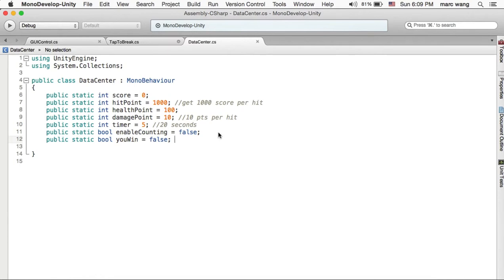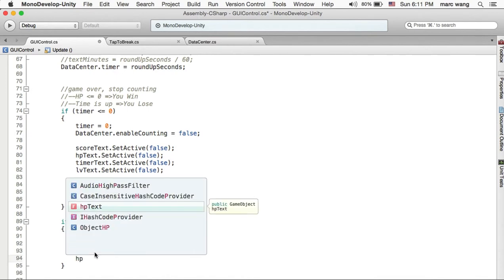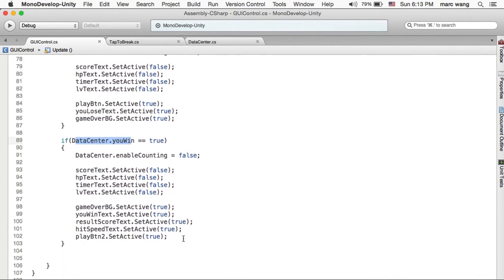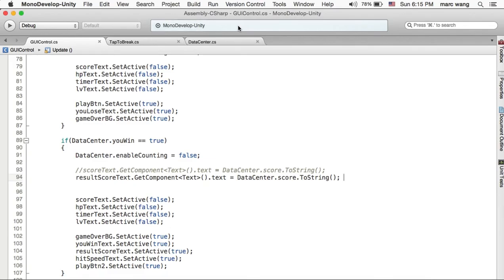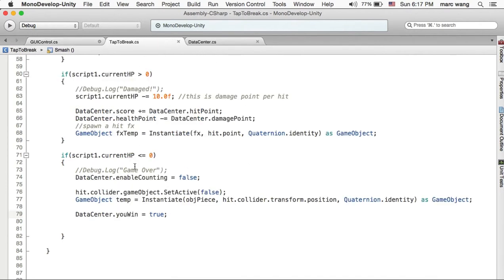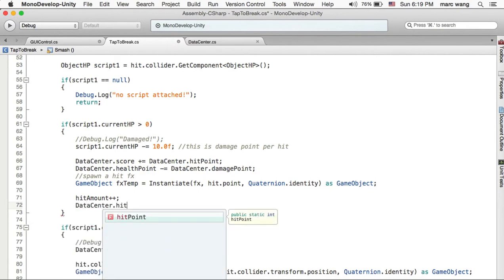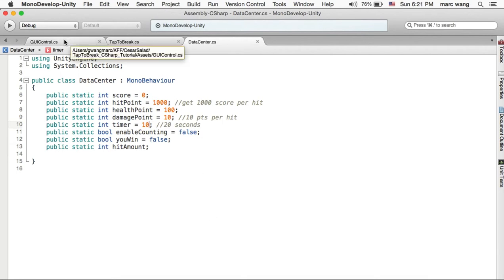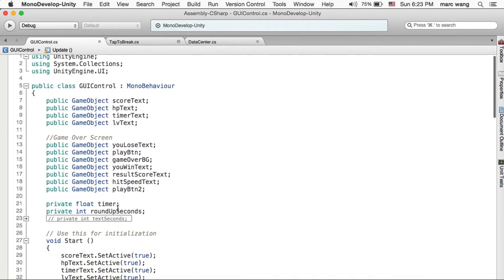TapToBreakC#14-YouWin Part2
Create a Game Over screen when user win the game which includes:
-You Win Title
-Game Result: Final Score
-Game Result: Hit Speed
-Play Again Button (using UGUI Button)